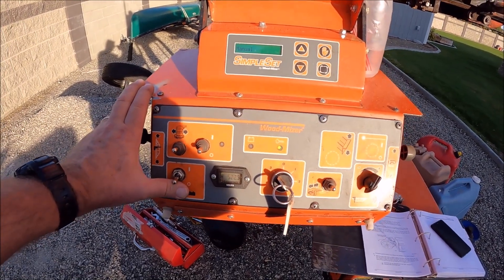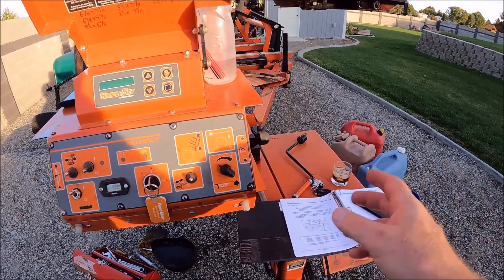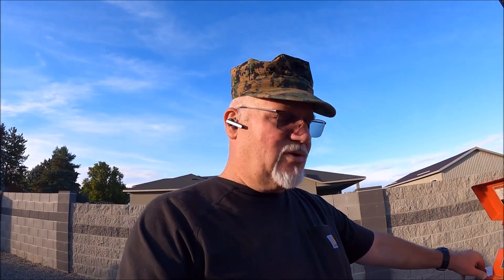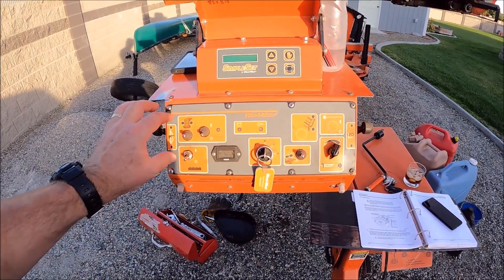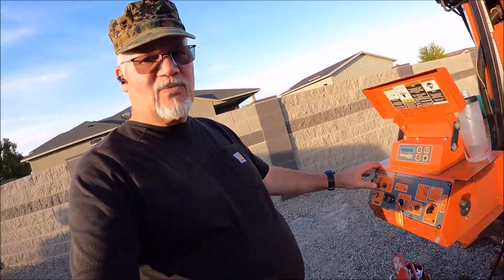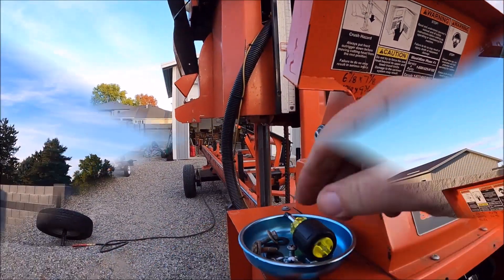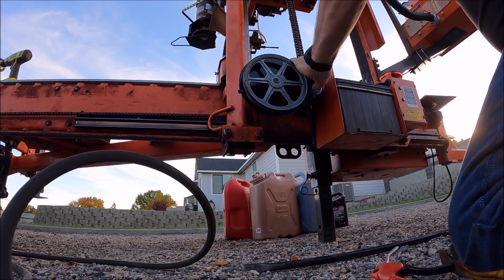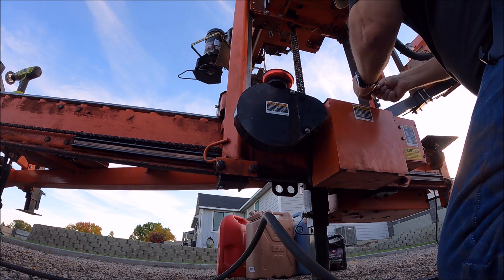Losing Control Of Your Wood Mizer LT 40? Here's How To Fix It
How to adjust the drive belt on the Wood Mizer LT40 for the power feed system and fix the feed problem that happens when it gets loose on this portable sawmill!

On a recent portable milling job I had some strange feed issues. The carriage or head on the wood mizer lt40 just wasn't driving right some of the time so I needed to fix it! One minute it would be perfectly fine, then the next it wouldn't feed right and I'd be pushing on it, adjusting the feed control and scratching my head, then it would feed just fine for the next hour, only to rear up again for a few minutes some time later. it was a head scratcher!

I called Wood-Mizer as I wasn't certain what the issue might be (though I guessed) and was advised my drive belt needed to be adjusted most likely.  So I got to it and adjusted the drive belt on my wood mizer lt40 and brought you along for the ride so you could see what I had to do to correct this little problem.

Worried about EMP?  Stop worrying and get one of these so you won't have to worry

Thinking about getting a Hom Freeze Dryer?  Check this out!